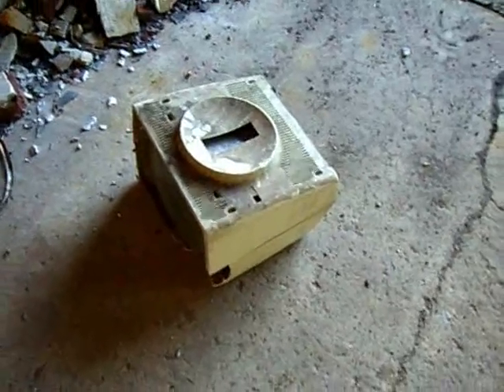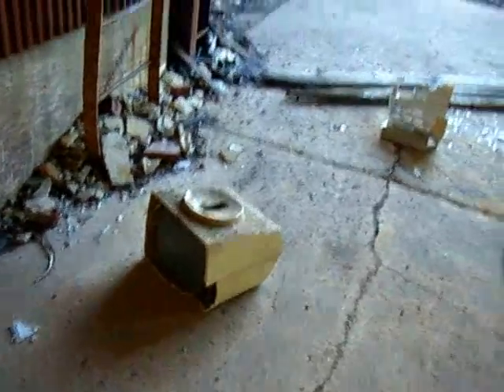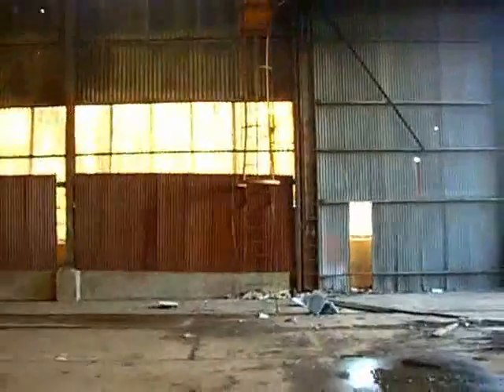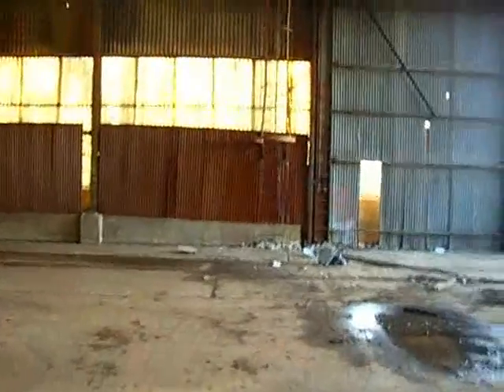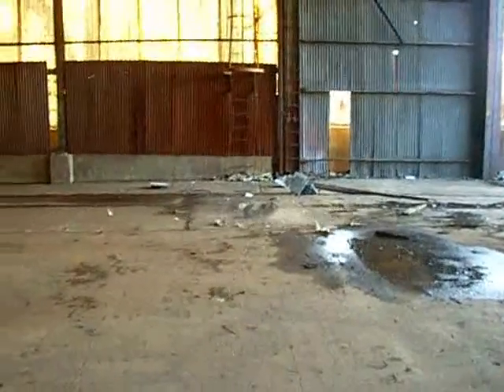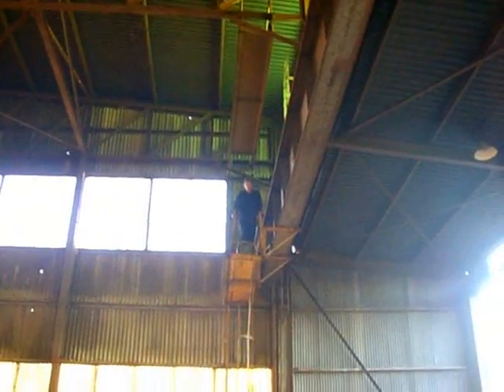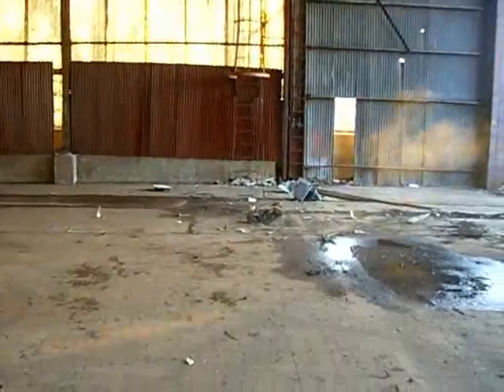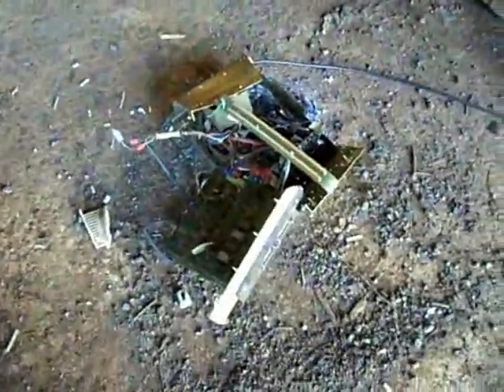Does-it-Bounce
Every object in a state of uniform motion tends to remain in that state of motion unless an external force is applied to it.